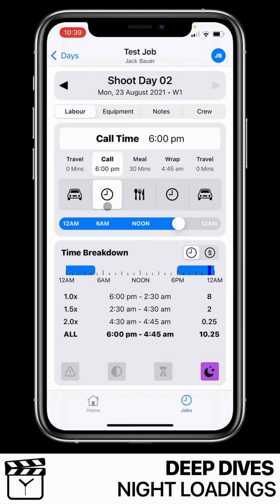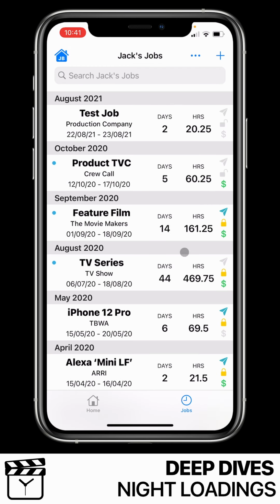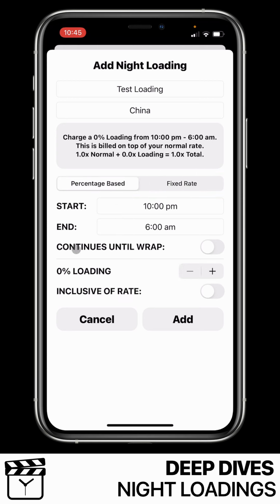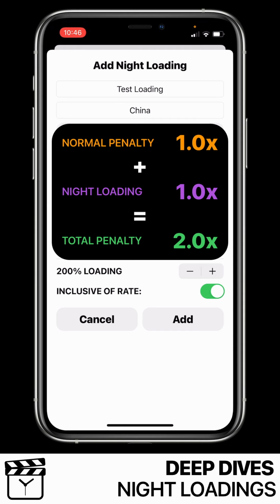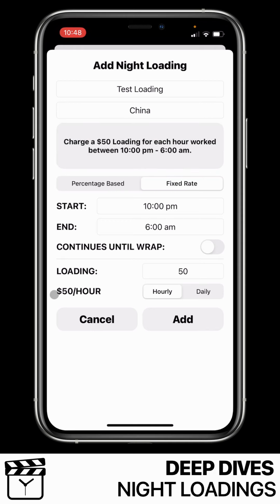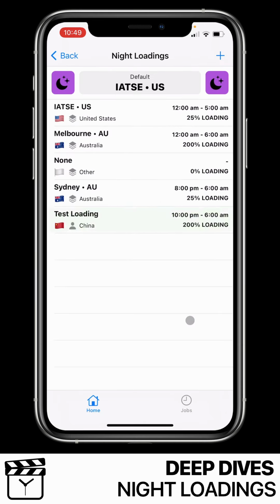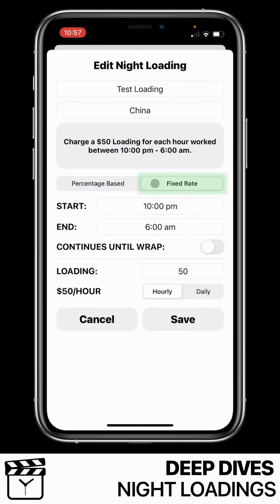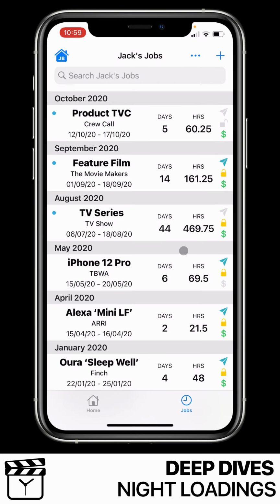Crew Call | Deep Dives | Night Loadings